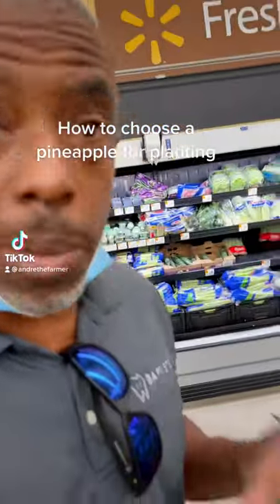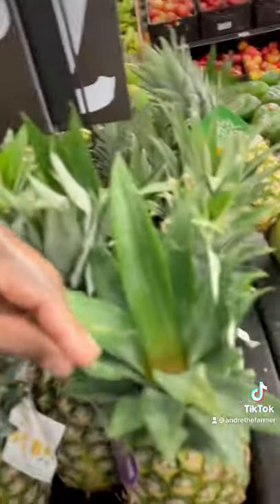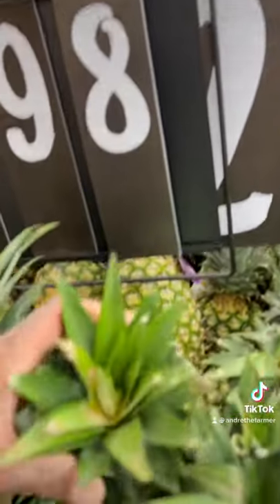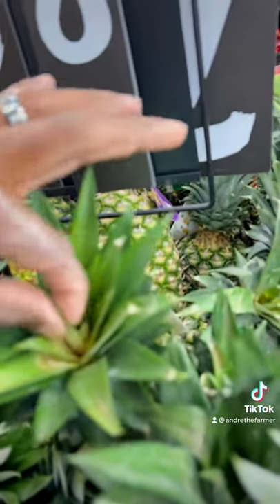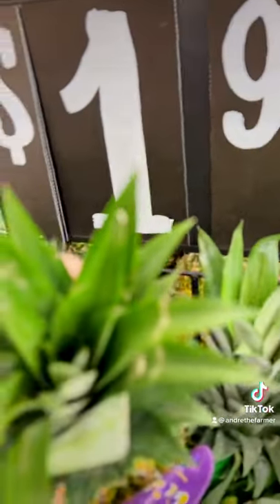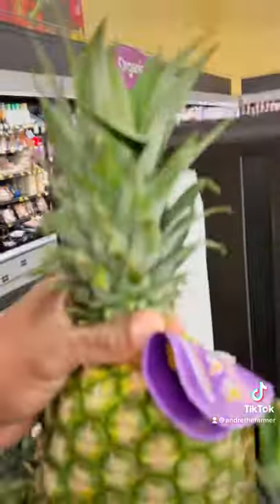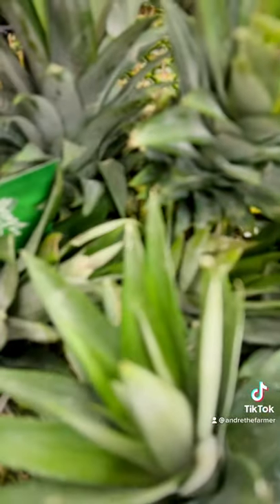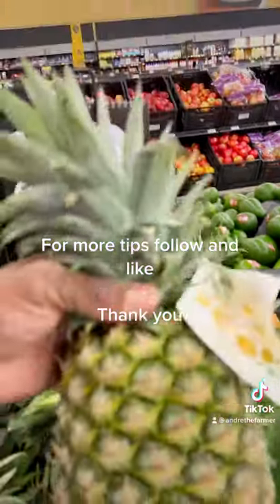How to select a pineapple for planting.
How to plant a pineapple with a twist that gets you more than one plant.